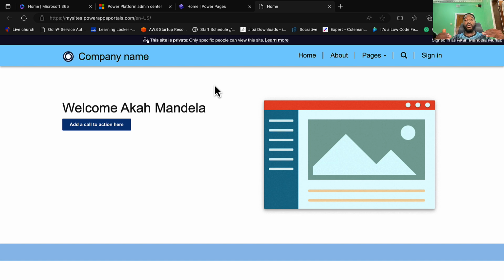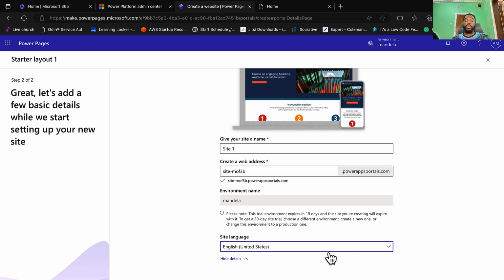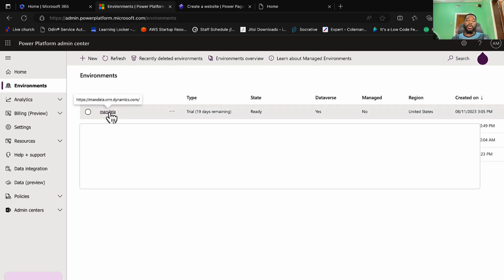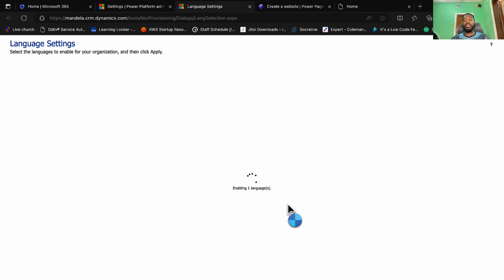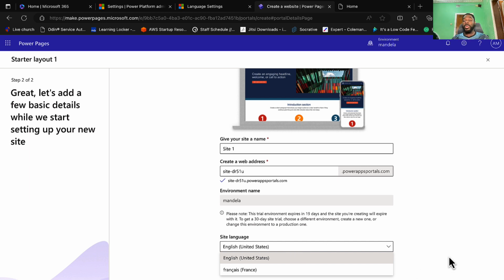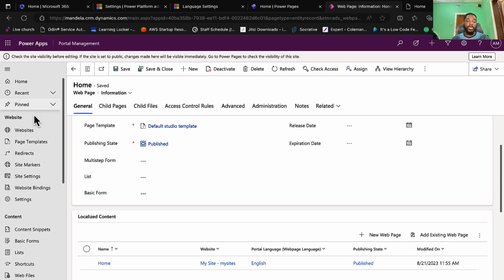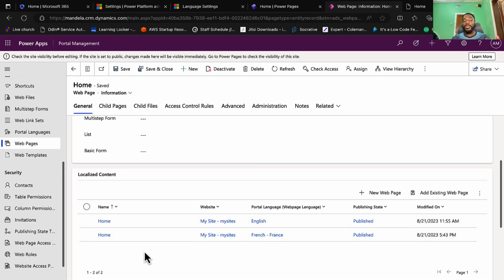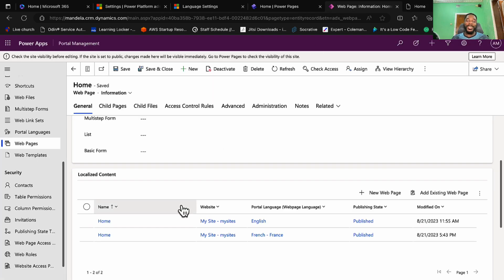Localise your Microsoft Power Pages sites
A guide to localising your microsoft power pages website